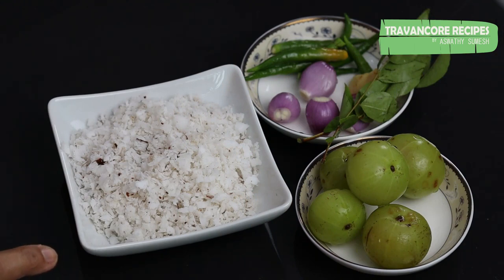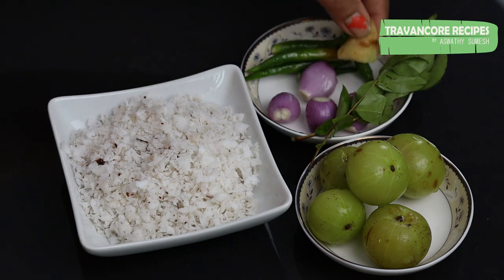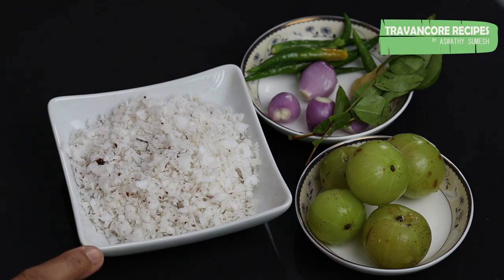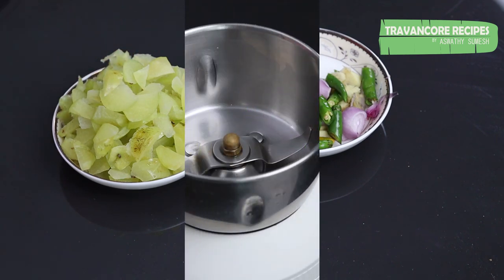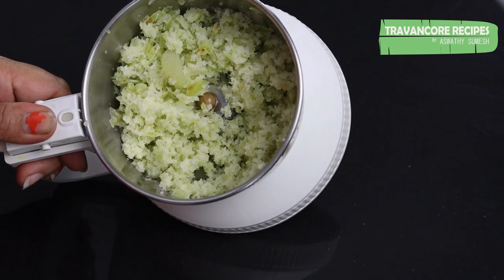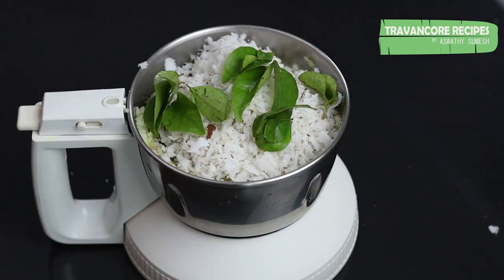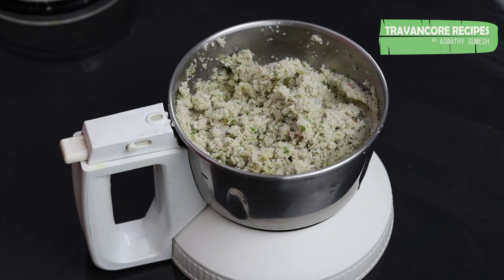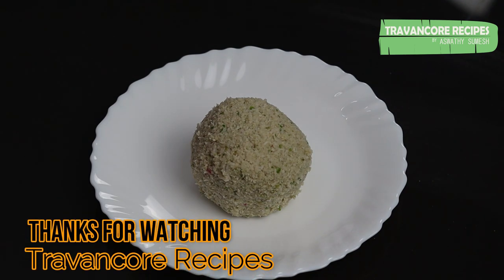നെല്ലിക്ക ചമ്മന്തി | Nelikka Chammathi